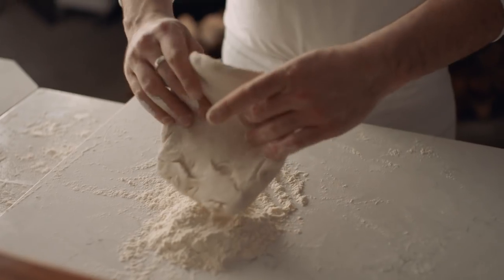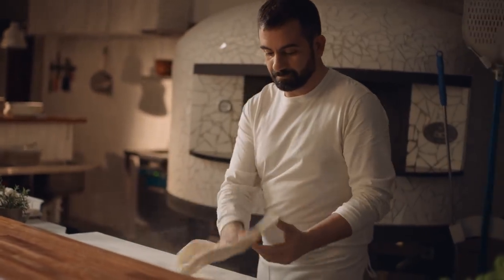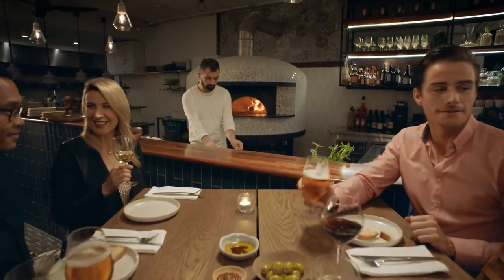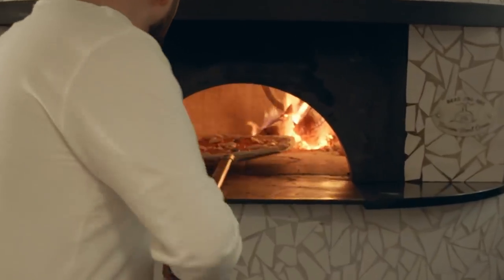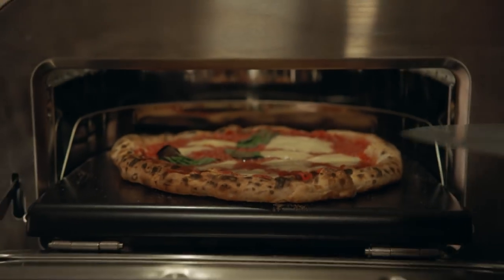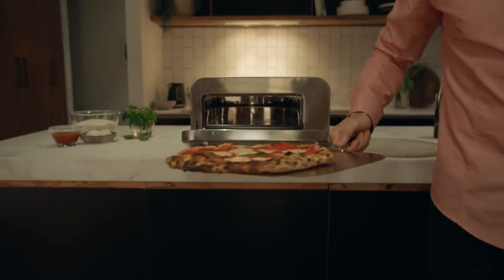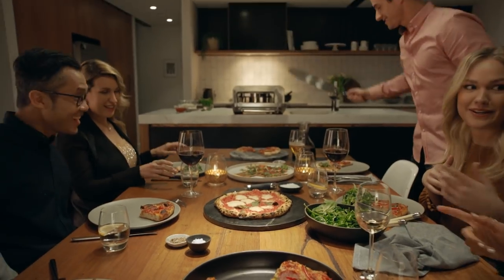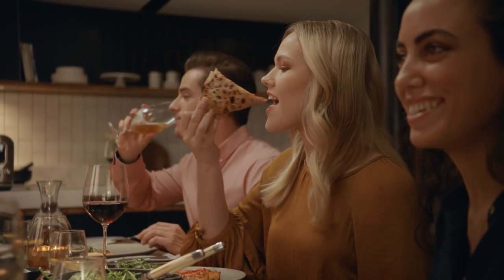The Smart Oven® Pizzaiolo | Brick oven performance in a countertop oven | Breville USA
Make an authentic ‘wood fired’ style pizza in the comfort of your own home.

Meet the Smart Oven® Pizzaiolo, the first domestic countertop oven to reach 750°F and deliver an authentic ‘wood fired’ style pizza in just two minutes.

Our Element iQ® System with precision PID digital temperature control delivers three types of heat to replicate brick oven performance. These are:
1. Conductive heat - for even and authentic base-charring
2. Radiant heat - for the perfect crust
3. Convective heat - protecting delicate ingredients from burning

The independently controlled, dynamic deck has been designed to sit directly above responsive incoloy heating elements. The natural cordierite stone is heated quickly and evenly to maintain the correct temperature, cooking the pizza base to the desired finish, with the right amount of char for the classic ‘wood fired’ finish.